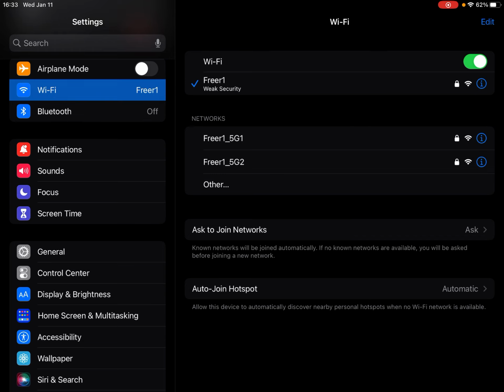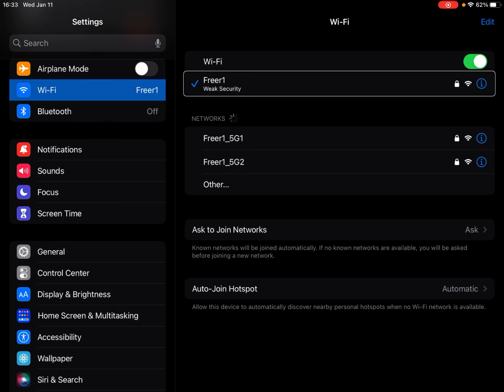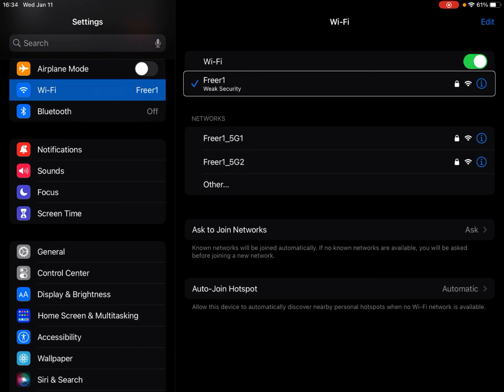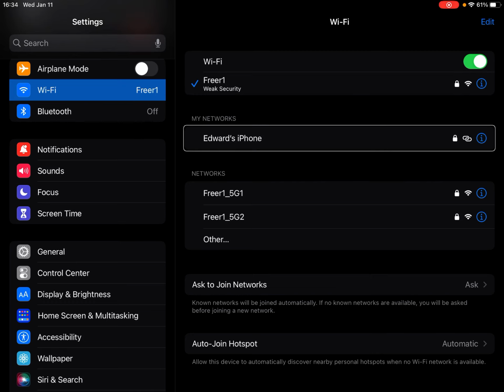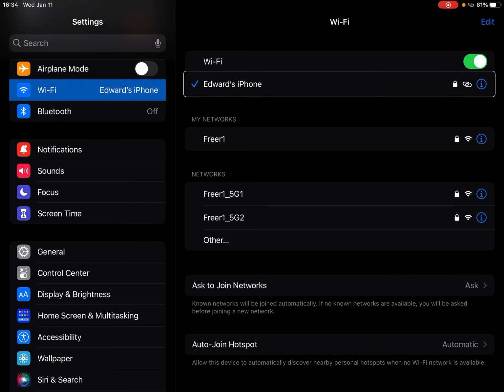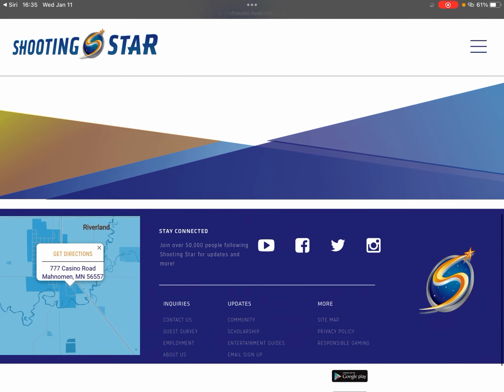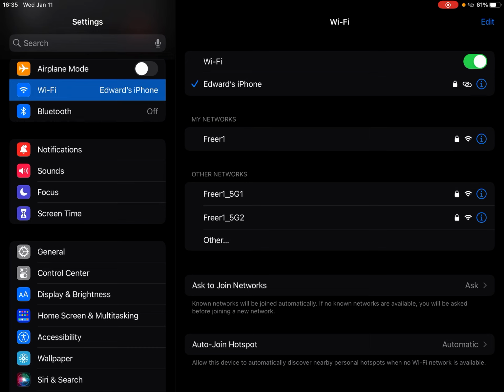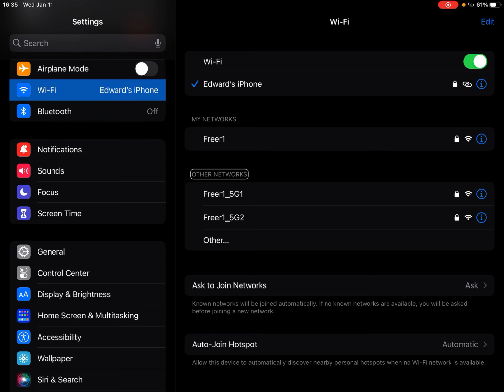How to hook up iPad to iPhone hotspot